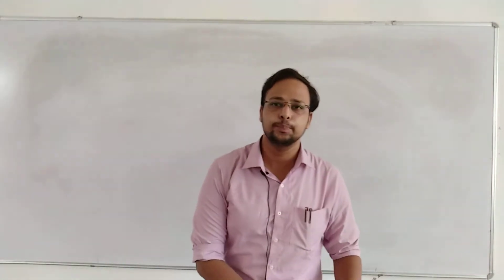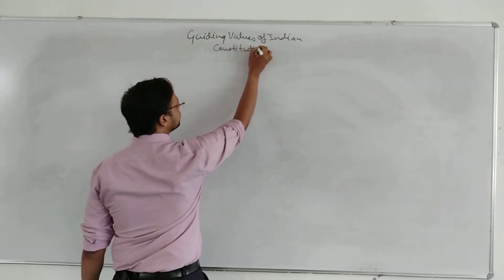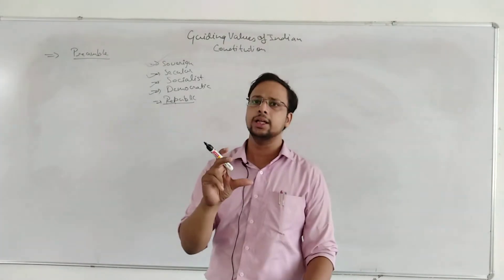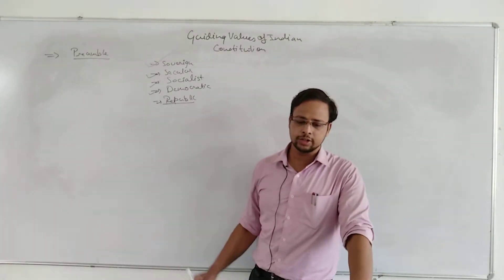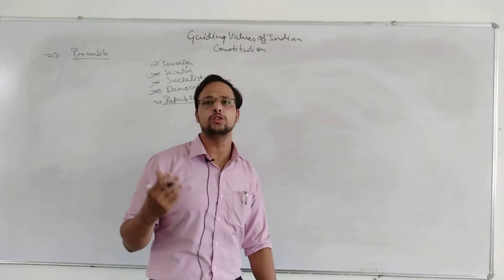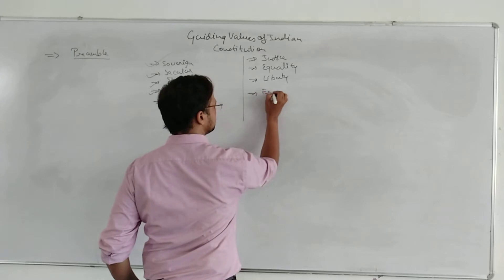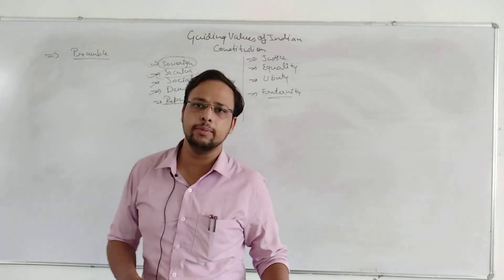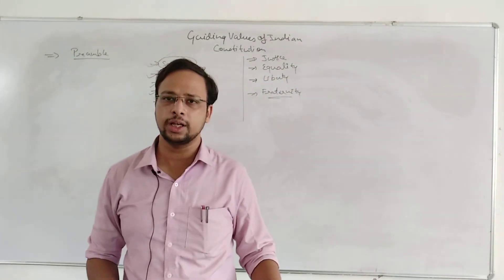Class 9। The preamble of India। 14 July 2021